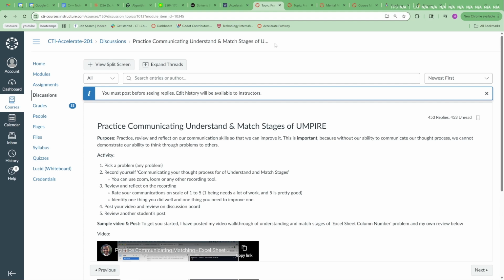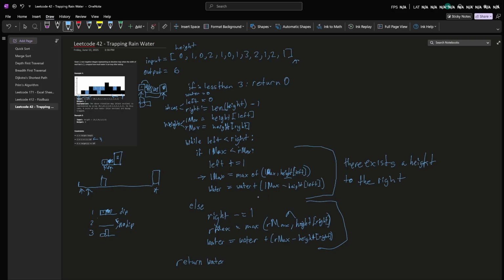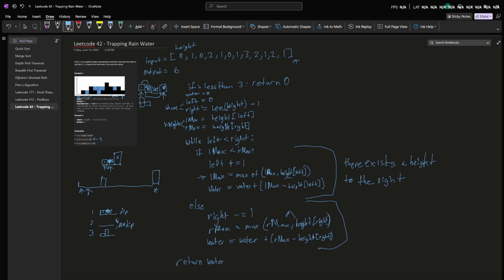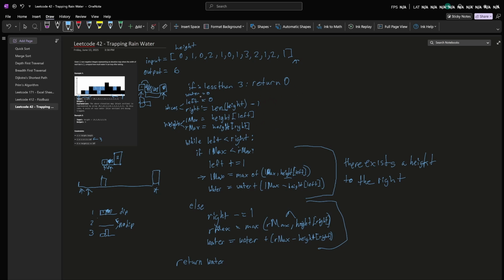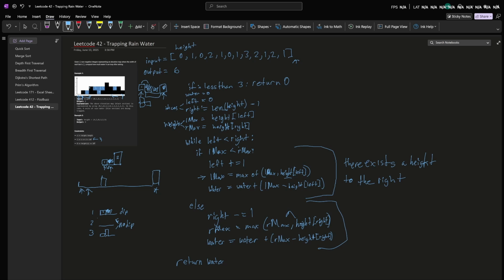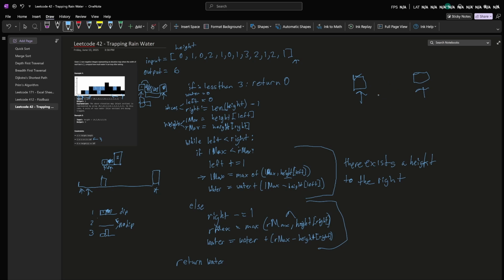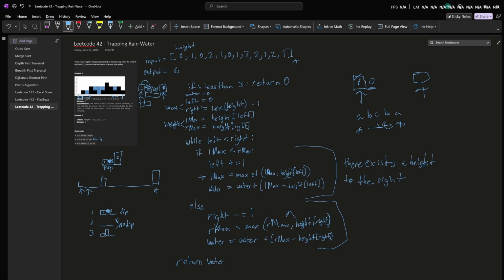Trapping Rain Water M in UMPIRE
Sorry if I did this wrong by excluding the U part. Here's the link to that if you want to see the understanding step